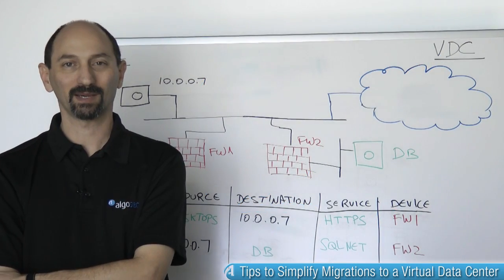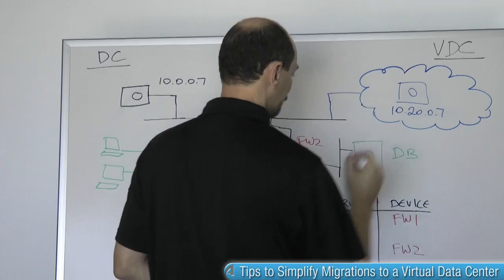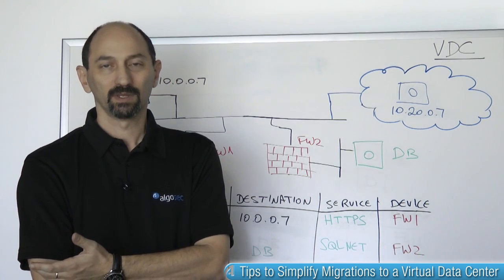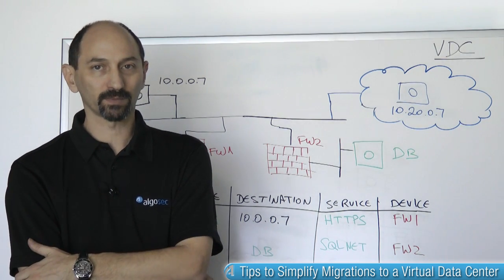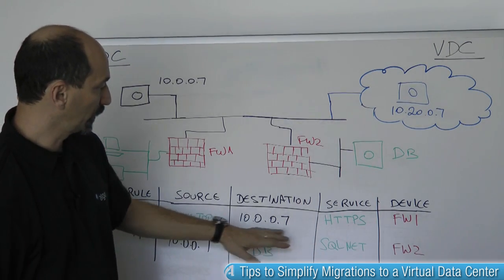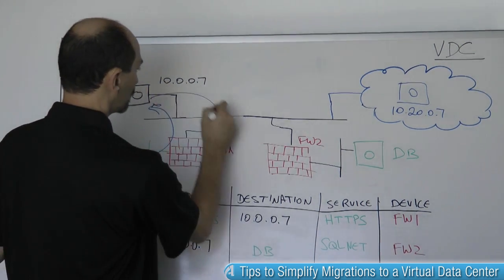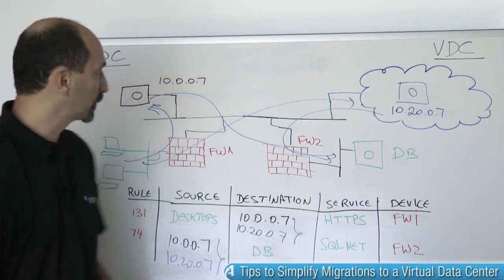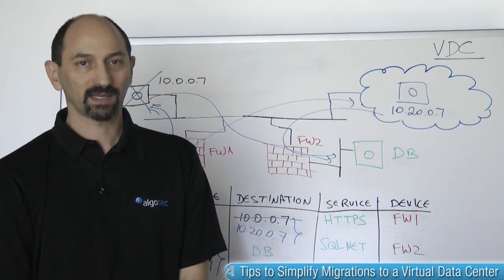Lesson 10: Tips to Simplify Migrations to a Virtual Data Center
In this lesson, Professor Wool examines the challenges of migrating business applications and physical data centers to a private cloud and offers tips to conduct these migrations without the risk of outages.